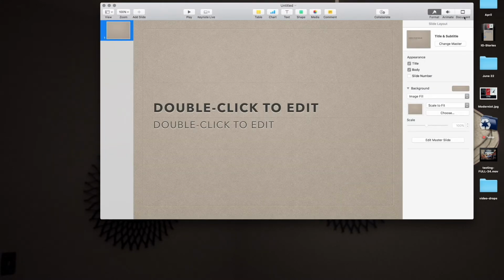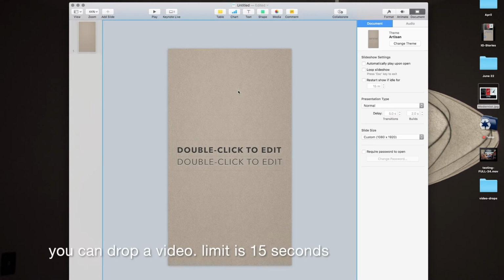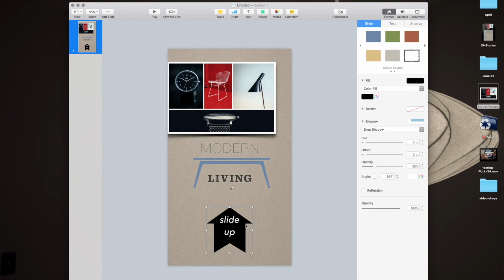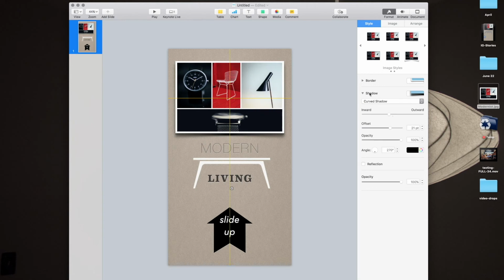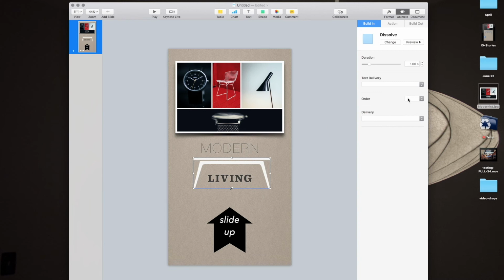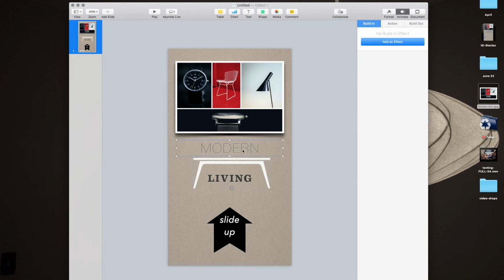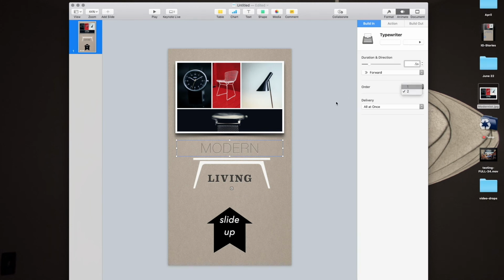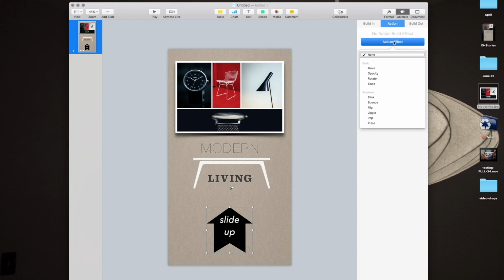How to use Apple Keynote to make motion video Instagram Stories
Did you know you can make motion graphics video simply by using Apple Keynote. Just make a document with a 9:16 aspect ratio at 1080x1920. Here is a 5 minute step-by-step video with simple motion graphics to improve your Instagram Stories and snapchat videos.